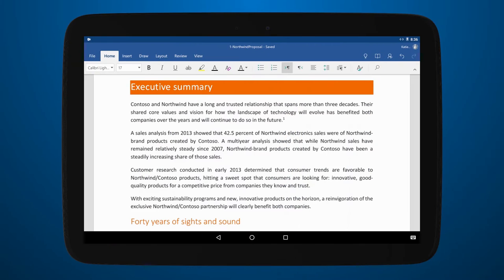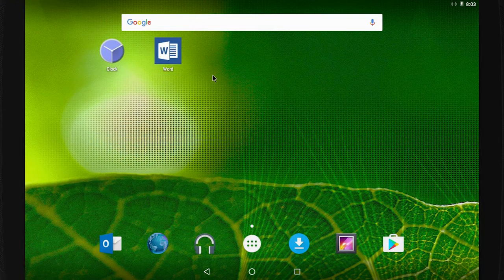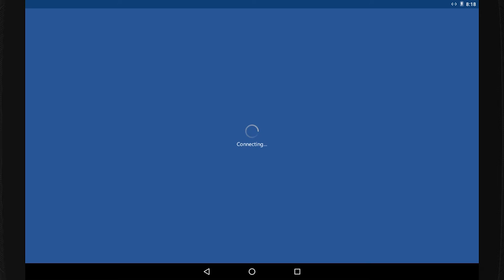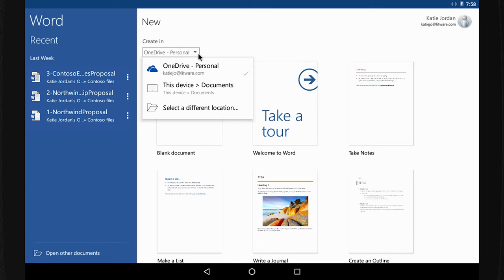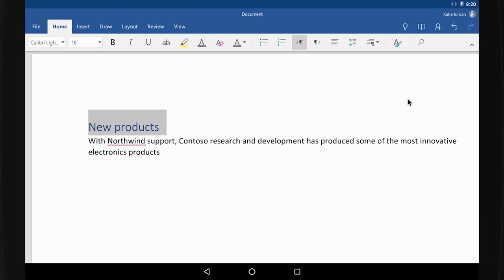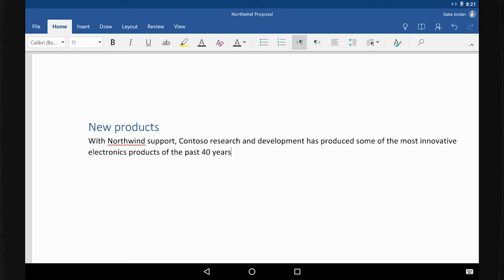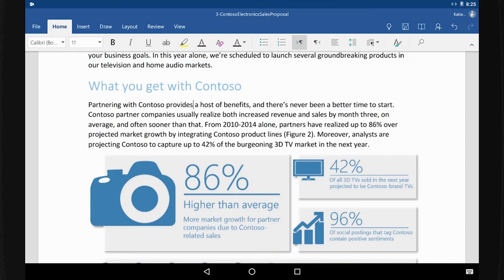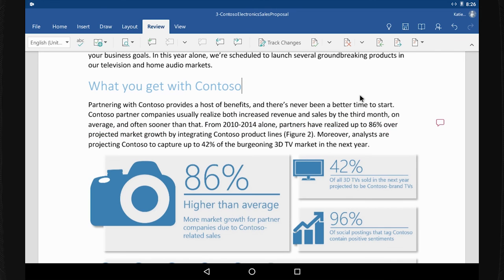19 | Tell Me feature | Create Digital Content | Microsoft Digital Literacy.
Use Tell Me to do anything in Office
Sometimes, you might forget which feature you need to use in Microsoft Word. The Tell Me feature helps you get things done faster by helping you find the features you need to use.
Watch the following video to learn how to use the Tell Me feature to get things done faster in Microsoft Word.